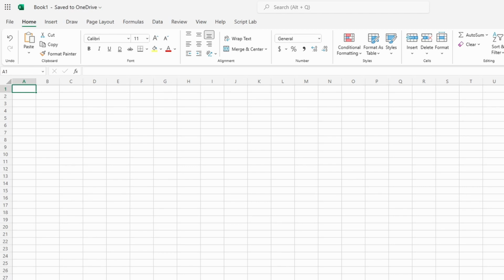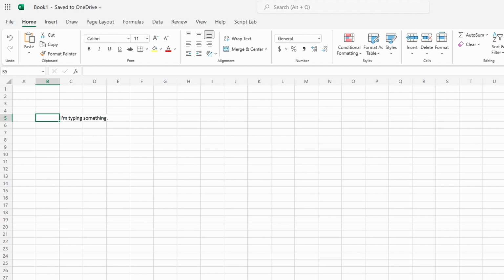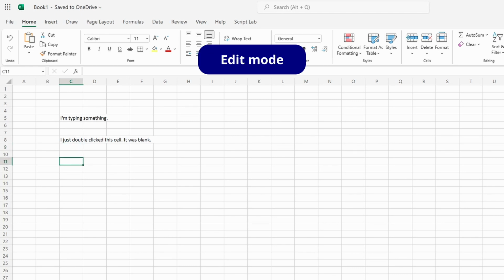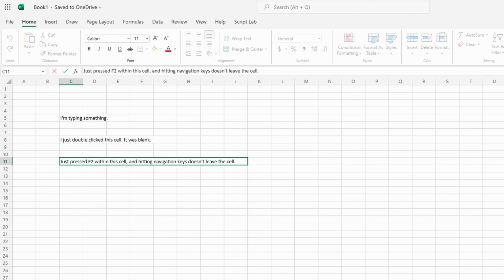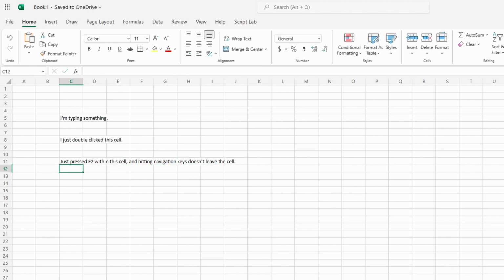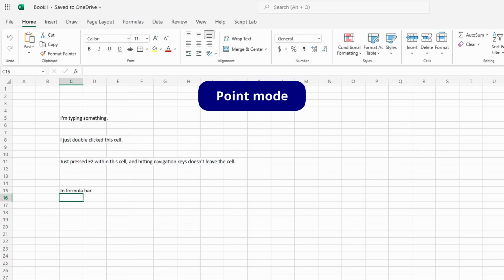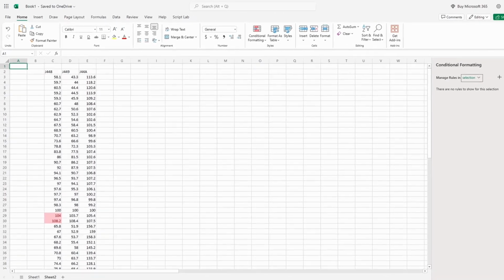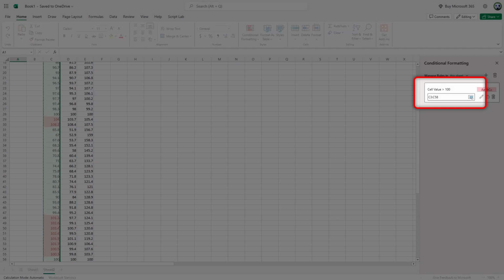Excel for the web Basics - Cell Editing Modes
Excel for the web is Excel, but in your web browser. You can access it from any device, anywhere. And better yet, it's free for your personal use! Just need a free email account from Microsoft.

Cell Modes.  What are they?  How do we use them?

Believe it or not, you have been using cell modes your entire Excel life, you just may not have realized it fully.

In a nutshell, cell modes dictate how your cursor movement commands are interpreted while in various data entry states within Excel.

The video helps you understand Cell Modes in Excel for the web.